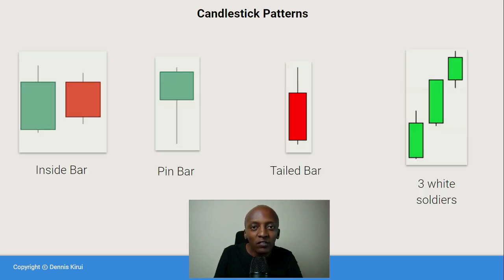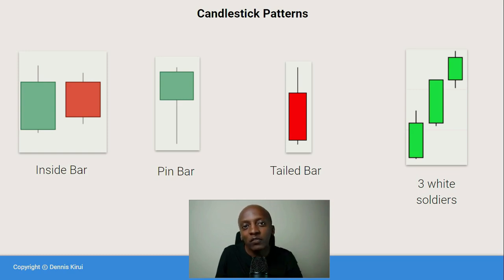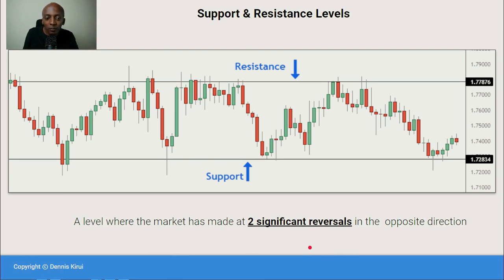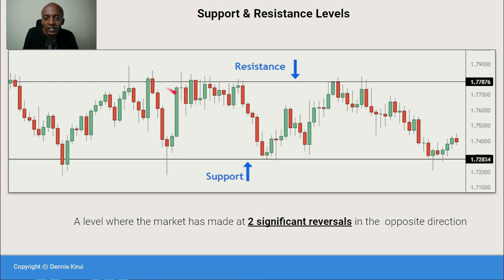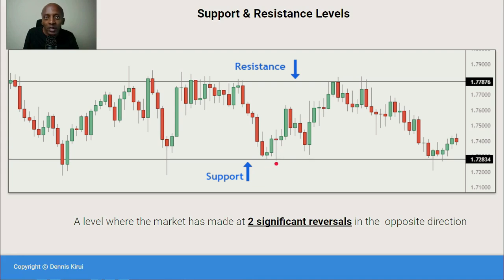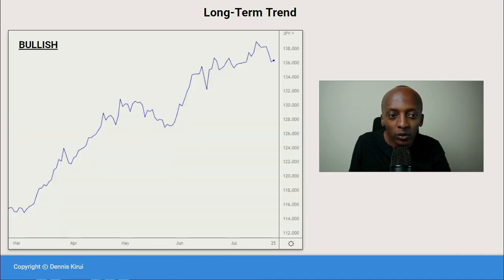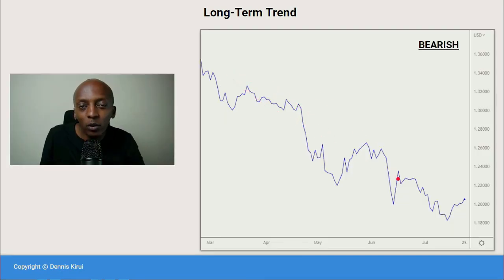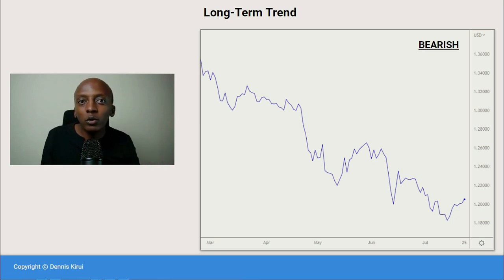3 Simple Steps to Mastering Trade Entries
✅𝑭𝑹𝑬𝑬 𝑨𝒔𝒔𝒆𝒔𝒔𝒎𝒆𝒏𝒕 - Discover why you are losing money trading with this FREE 3-Min Quiz